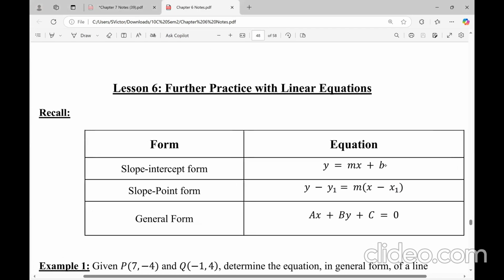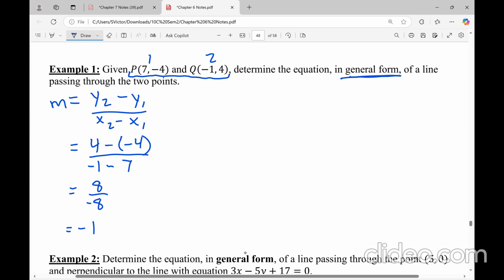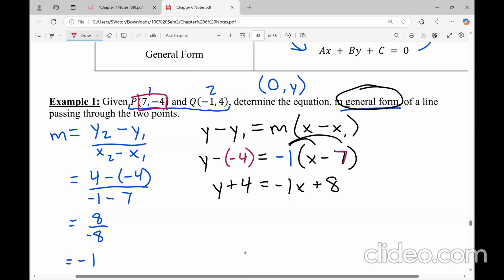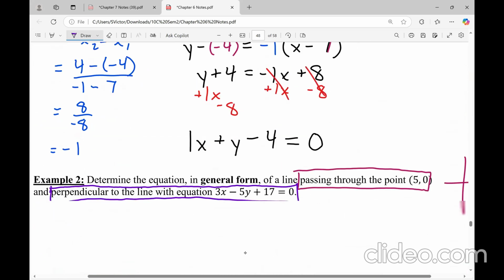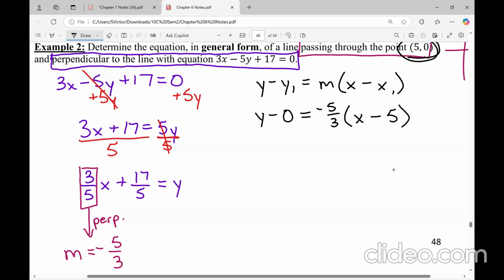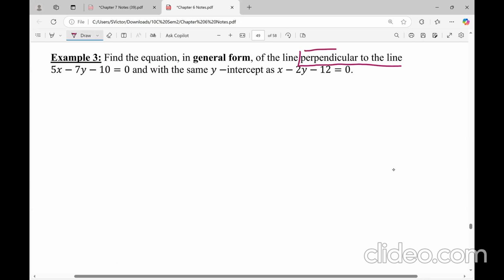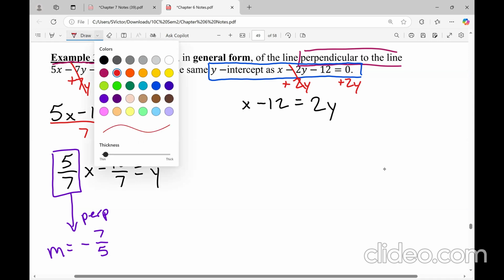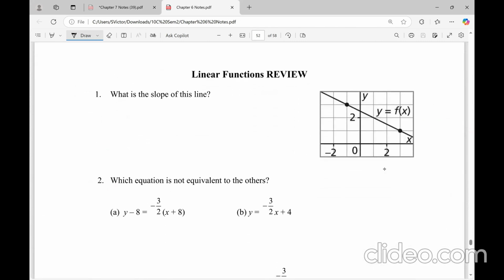Chapter 6.6: Further Practice with Linear Equations